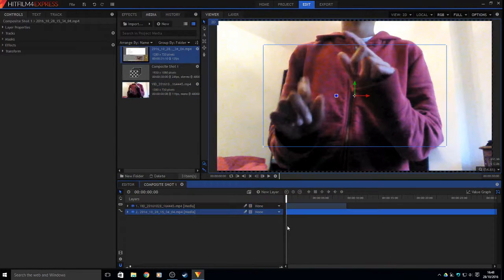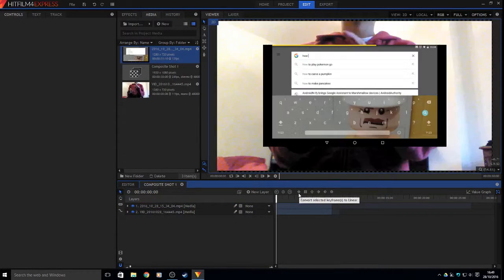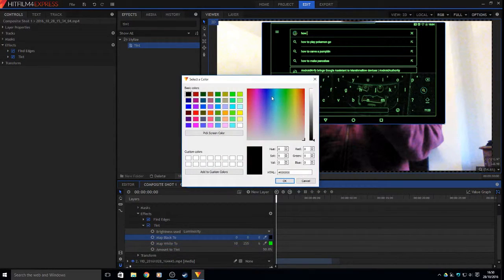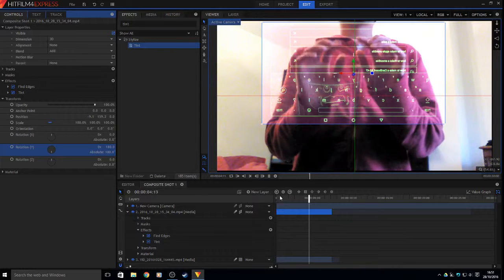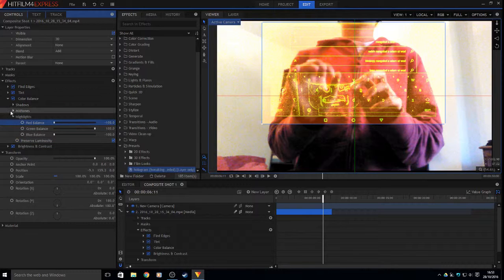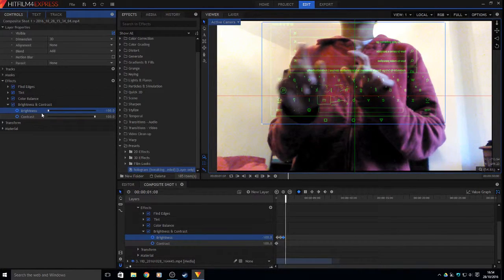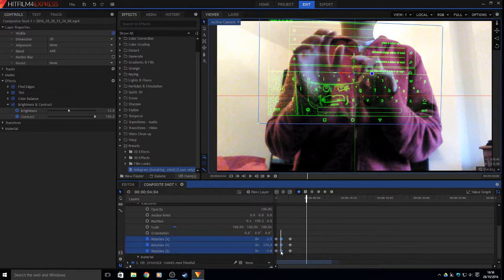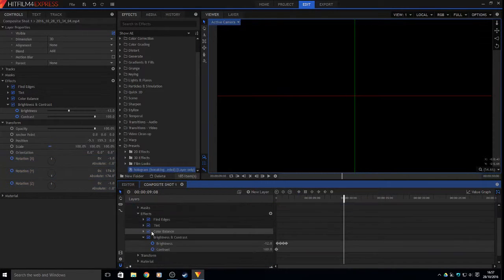How to make a hologram effect FOR FREE in HitFilm 4 express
Today I will be making a hologram, as seen in many sci-fi movies.